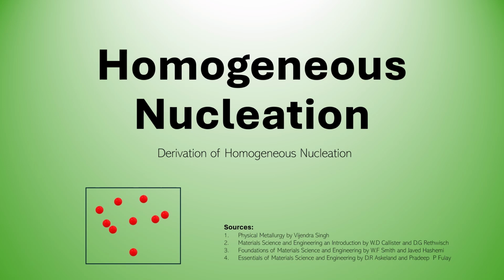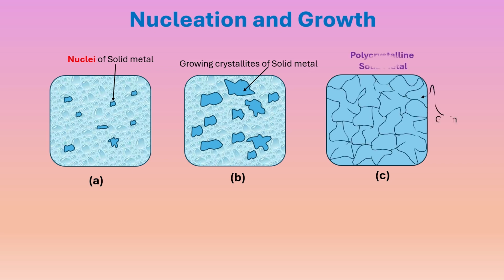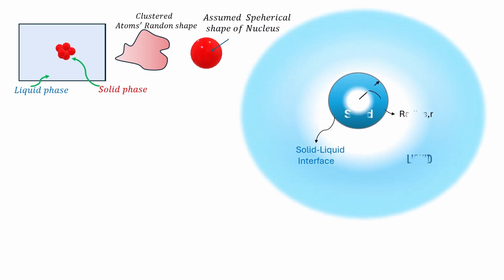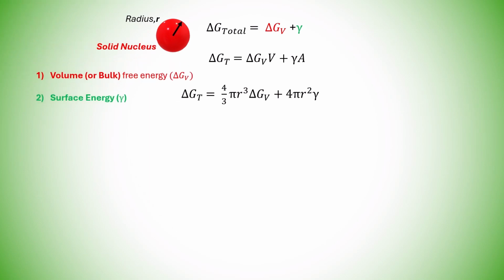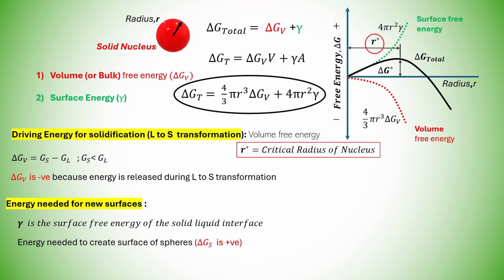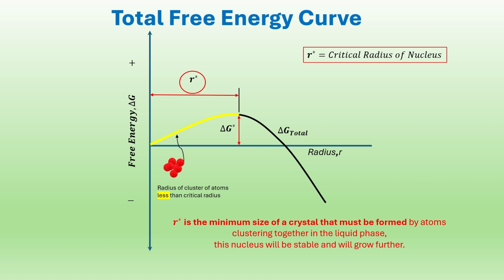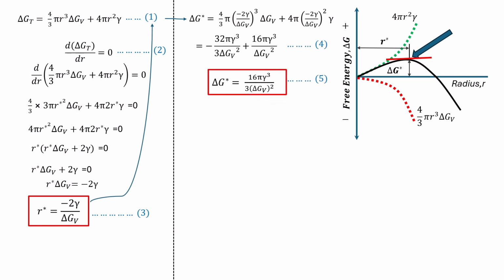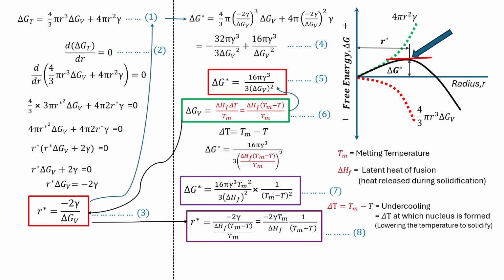Homogeneous Nucleation : Concept and Derivation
This video will give you a very comprehensive explanation of Homogeneous Nucleation
Energetics of Solidification: